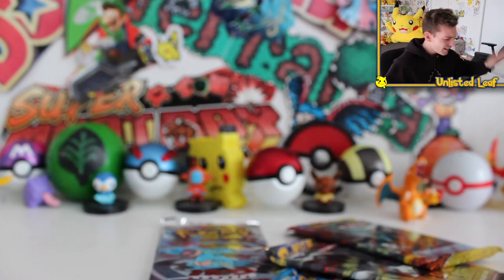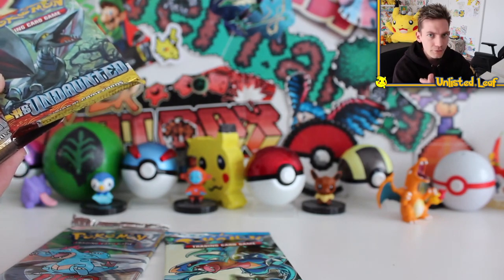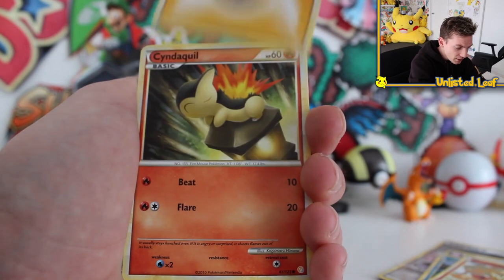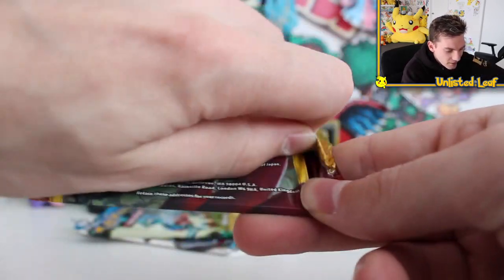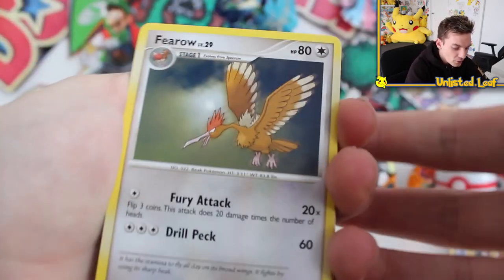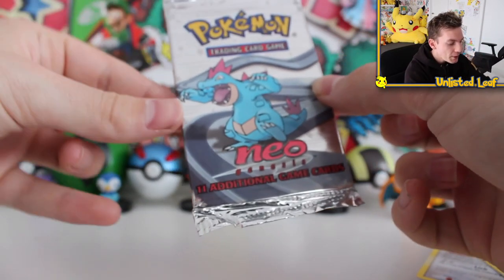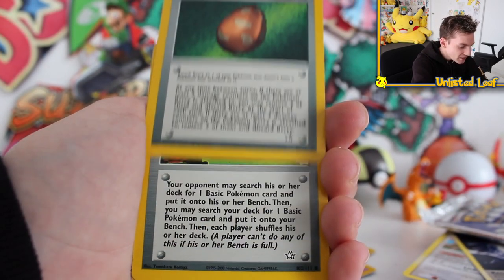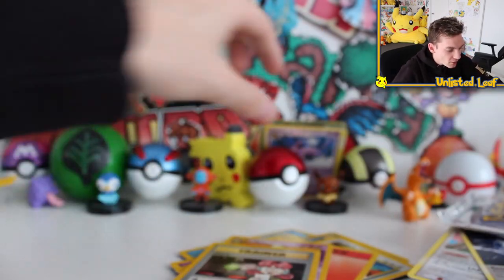The Last $1000+ OLD Booster Opening...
Today we are cracking open over $1000+ of Old School Pokemon Boosters!!
These included the Rarest Pokemon Card Booster Pack Ever made the Neo Destiny!! We also crack open a bunch of Pokemon ex Series Boosters and Fossil and Base Set Style Boosters Too!!